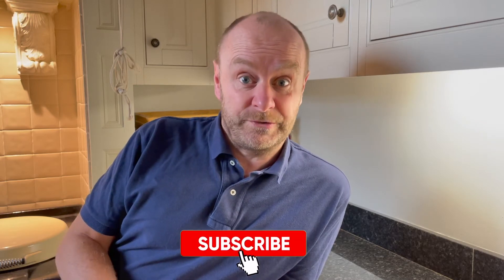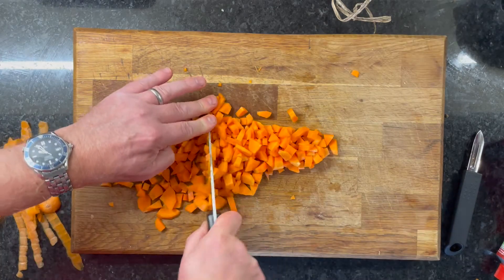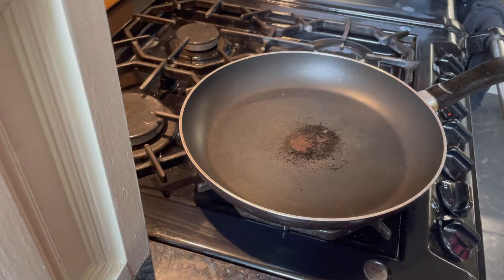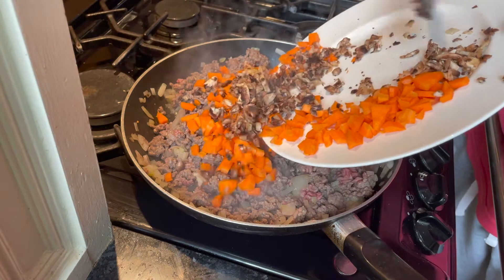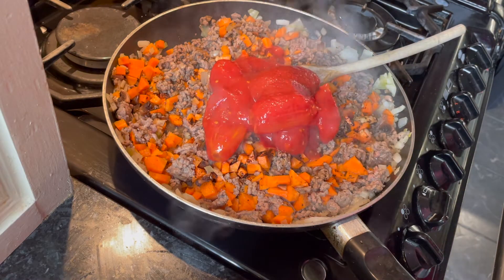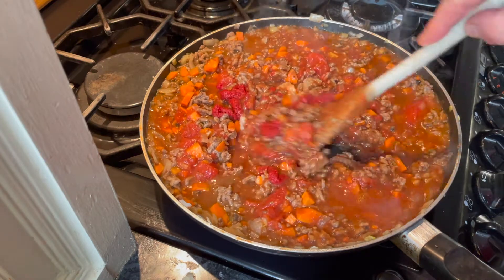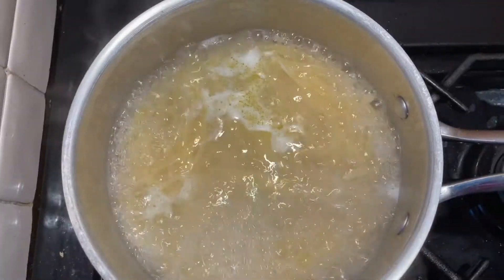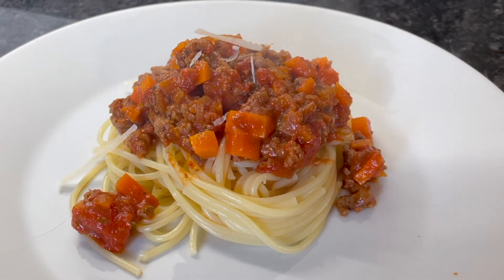Spaghetti Bolognese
Today, I'm bringing you a classic Italian favourite - Spaghetti Bolognese.

This mouthwatering dish combines al dente spaghetti with a rich and hearty Bolognese sauce that's sure to satisfy your cravings. My recipe is packed with flavour, using a combination of ground meat, aromatic vegetables, herbs, and tomatoes to create the perfect balance. Whether you're cooking for a family dinner or hosting a gathering with friends, this Spaghetti Bolognese recipe is a guaranteed crowd-pleaser.

Join me as we guide you step-by-step through the cooking process, sharing useful tips and tricks along the way. Get ready to savour the comforting aroma and taste of this Italian classic that will transport you straight to the streets of Bologna. Buon appetito!

Ingredients

500g Mince beef
1 Onion
2 mushrooms
1 Carrot
2 Tins of plum Tomatoes
1 TBSP Oregano
Dash of Worcestershire Sauce
1 TBSP Tomato Puree
1 TBSP Garlic Puree
1 TSP of Brown Sugar
1 TSP Salt and Pepper
Half a tin of water (more dependant on time)
Spagetti
Parmasan Cheese
Optional ( 100ml of red wine)